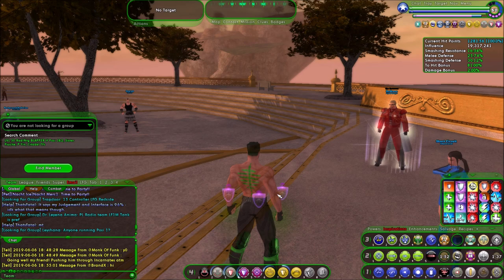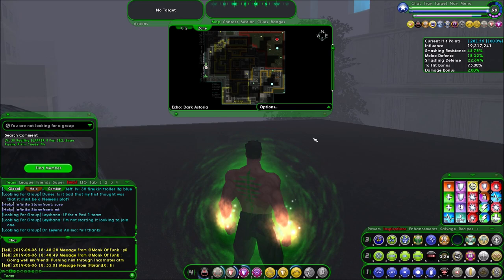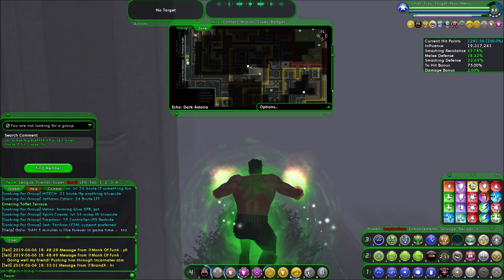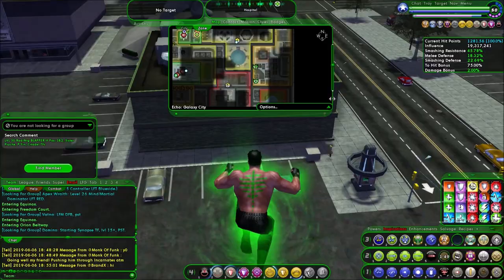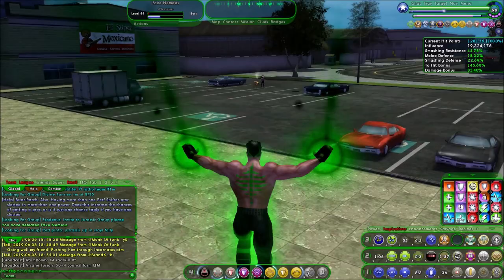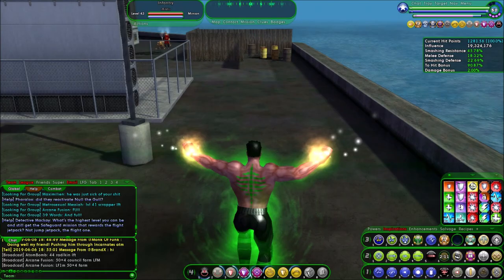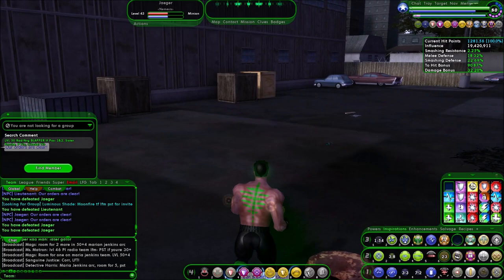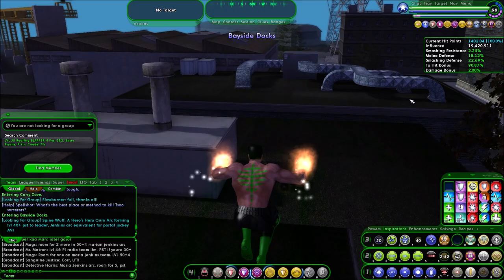CoH-How to Get The Freedom Phalanx Reserve Member Accolade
Hi All! Brothermutant here. Today, I showcase my Blapper build while showing you the badges you need to acquire a permanent 10% increase to your character's health. This is the video you need to watch to find all the lil goodies you need for the Freedom Phalanx Reserve Member Accolade.